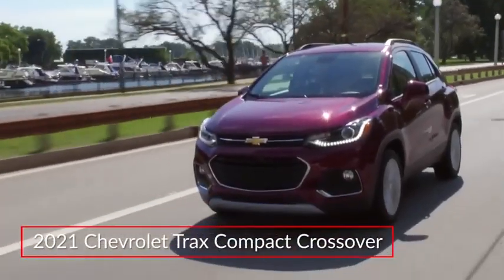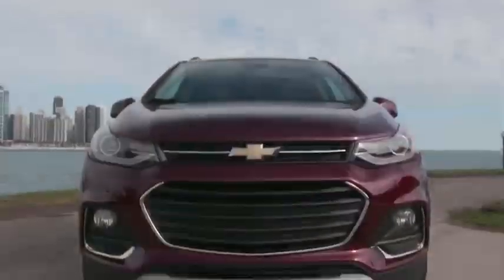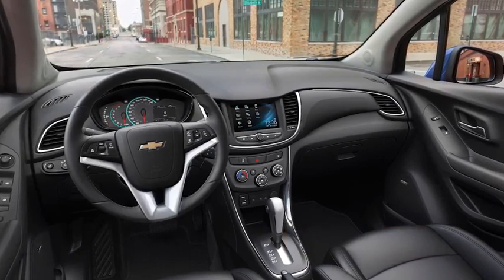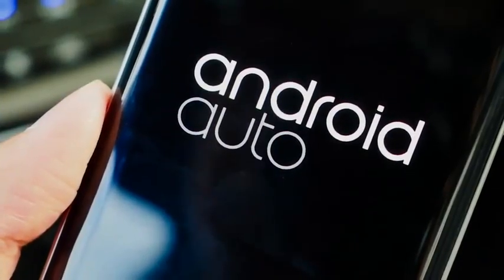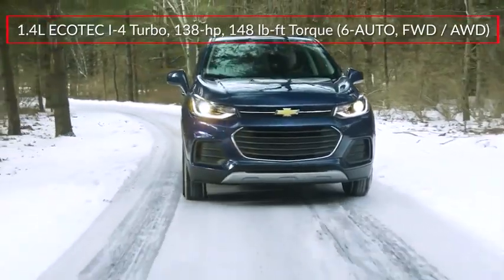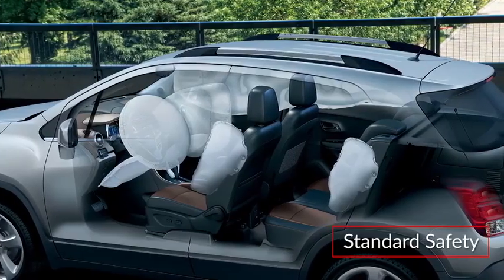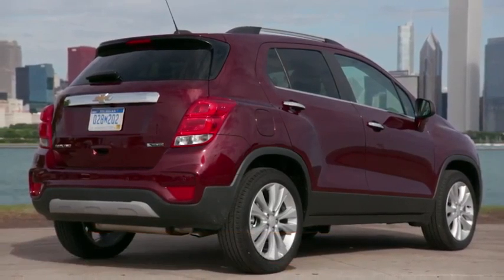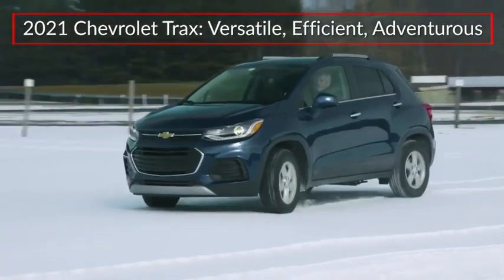2021 Chevrolet Trax LT Stone Gray Metallic in Chattanooga T21065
310 E. 20th Street